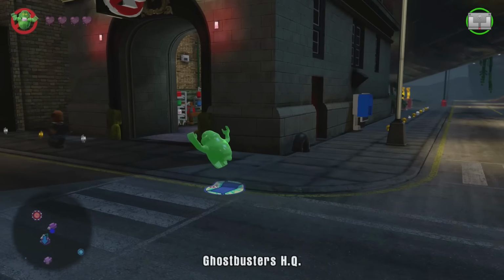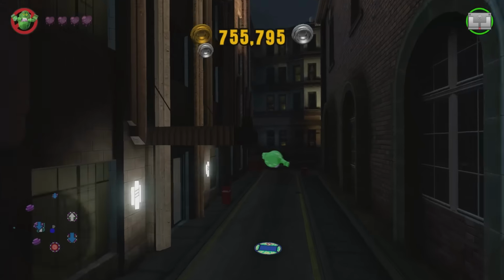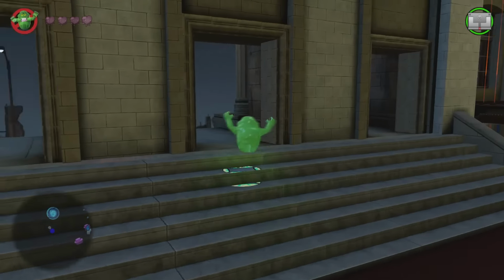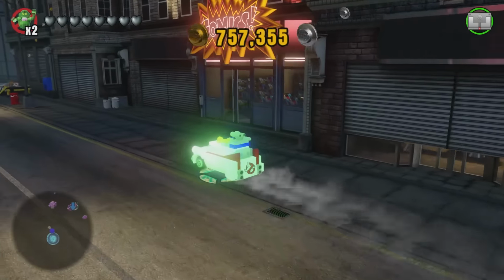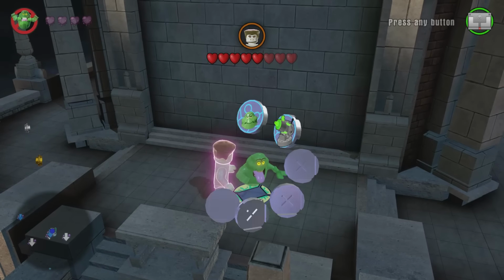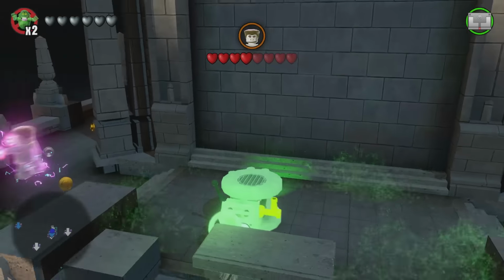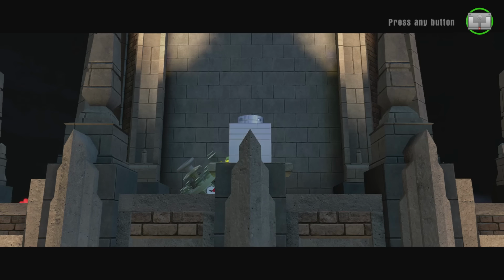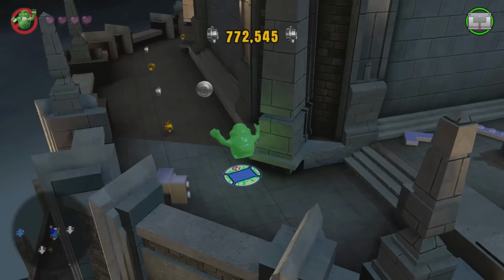LEGO Dimensions - Slimer Free Roam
In this video I showcase some Free roam gameplay of Slimer and the Slime Shooter with commentary in the Ghostbusters Adventure World in LEGO Dimensions.